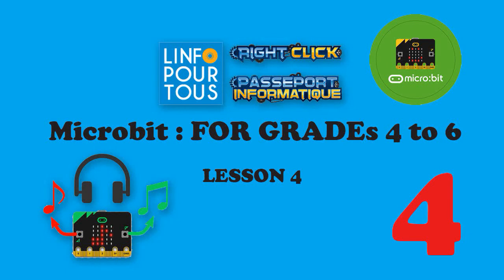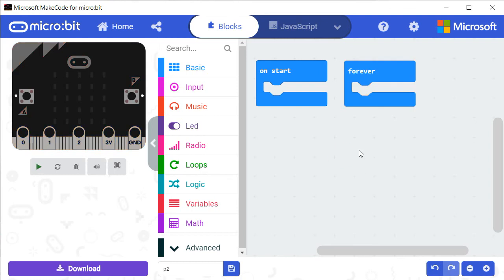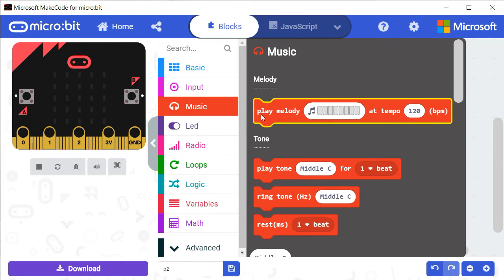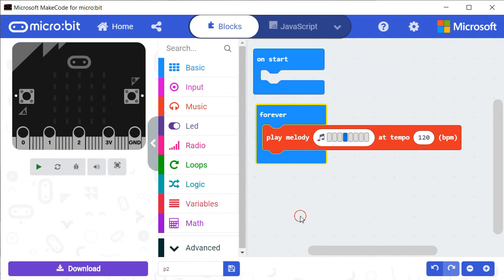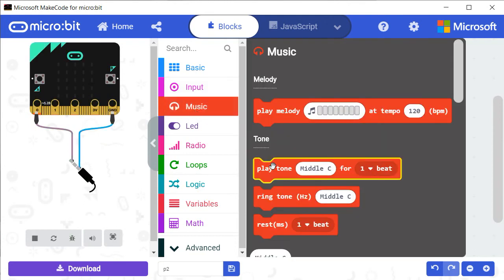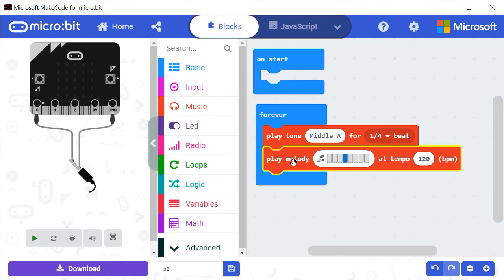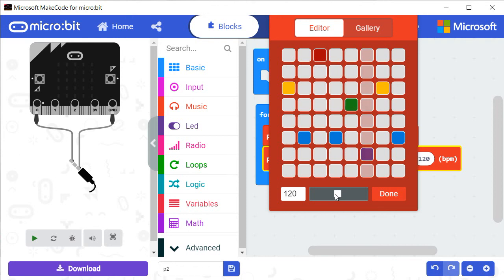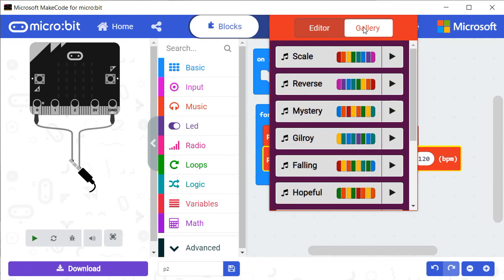MicroBit Lesson 4 for Grade 4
Microbit is an educational micro controller developed by BBC and dedicated to teach students in lower grades (from 4 to 6) the concept of automation, IOT, coding, AI and machine learning.